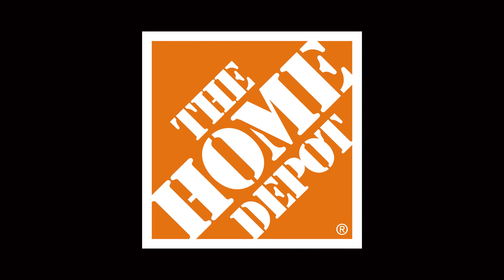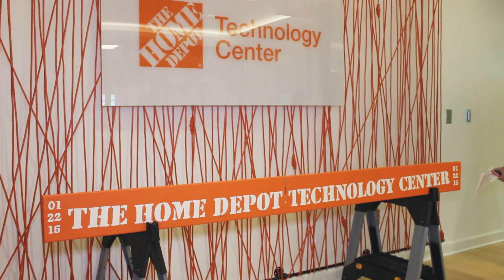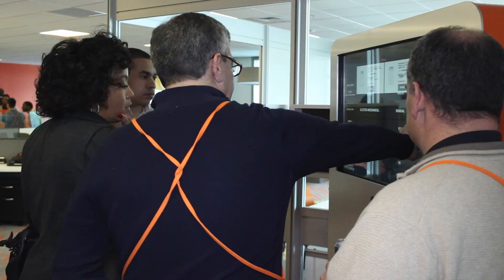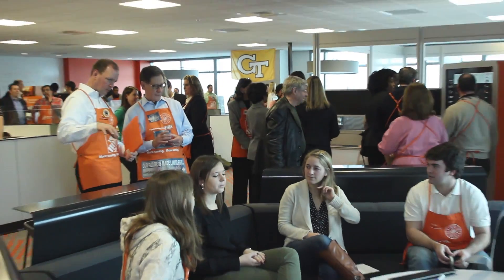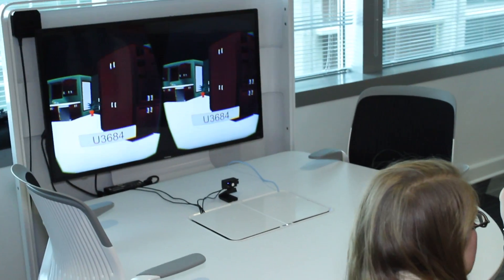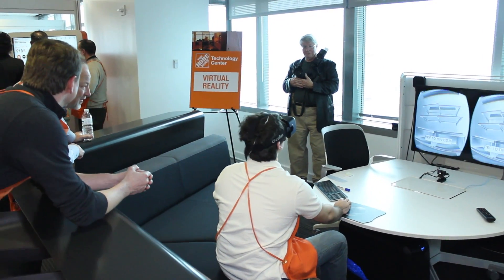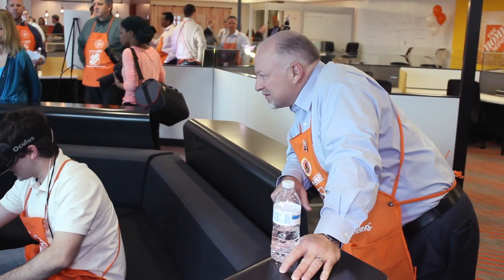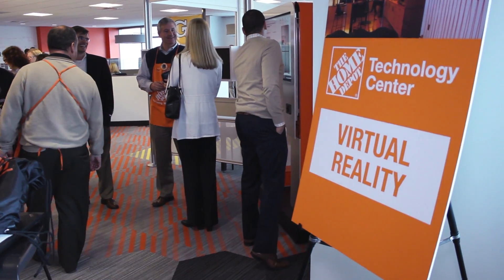Students Bring Virtual Reality into the Real World | The Home Depot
At The Home Depot Technology Center at Georgia Tech, students are working with virtual reality to expand possibilities for shopping in the store.